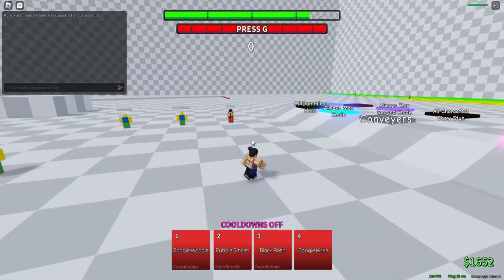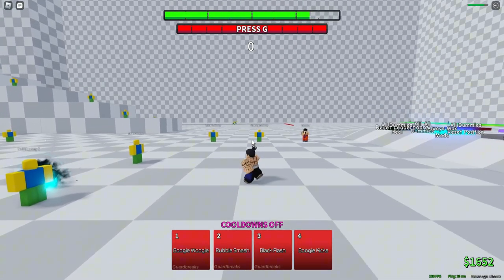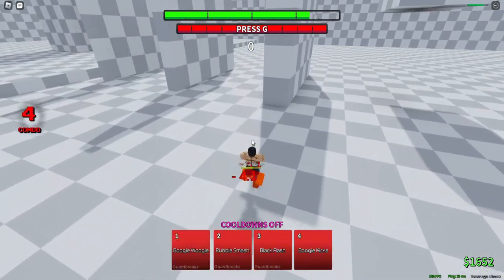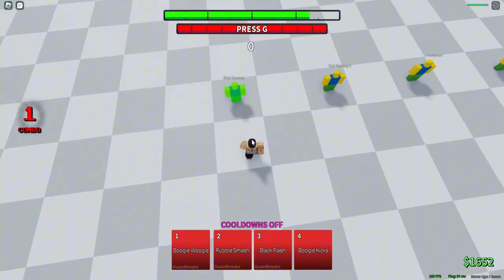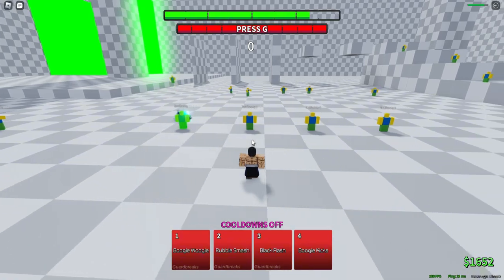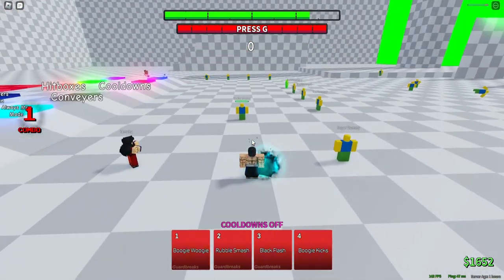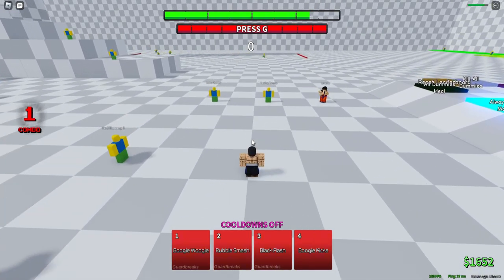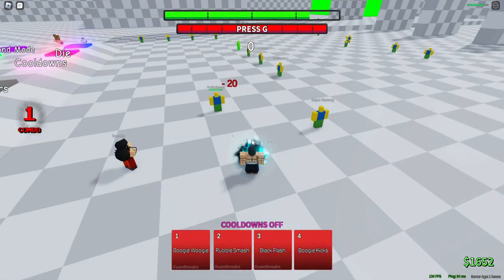Todo NEW OP Tech RAW BOULDER EXTEND || ABA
land it in ranked